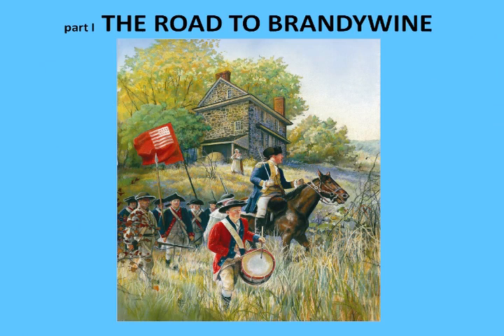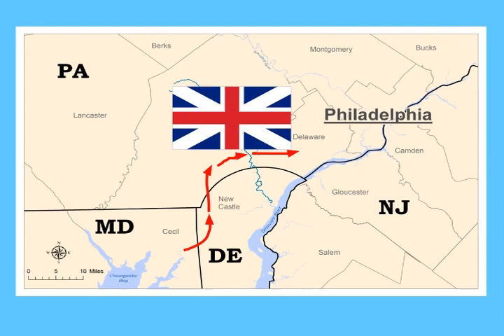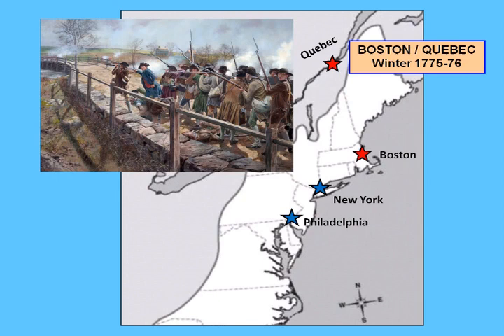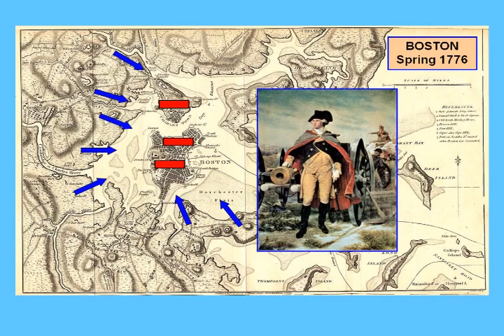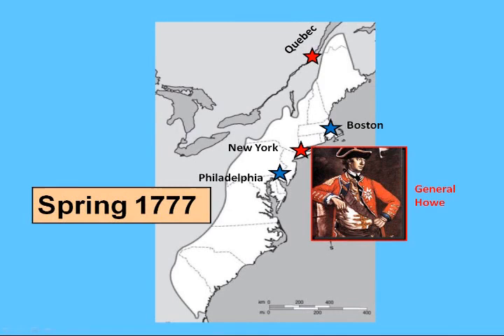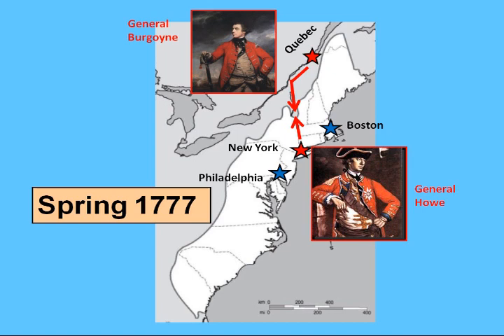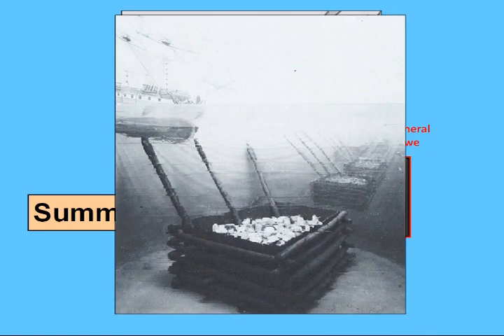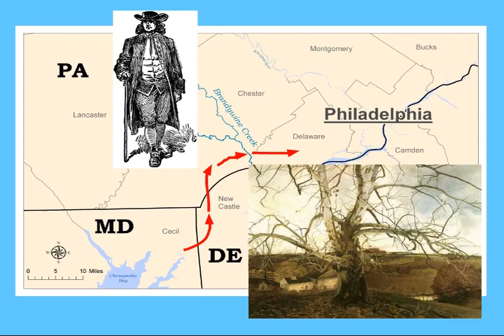Battle Of Brandywine - Part 1 - The Road To Brandywine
The Battle of the Brandywine was a critical military encounter of the American Revolution. Lands within and leading to this battle, spanning both Chester and Delaware Counties, are considered a resource of national significance by Landscapes2.

To plan for the historic resources within the battlefield, it is important to understand how the battle was staged.

A video entitled "The Battle of Brandywine" was produced by the ABPP Grant Project Director, Sean Moir, to further the public outreach efforts about the findings of the study and the history of the battle. The video features the order of battle, military artwork by Bryant White and Pamela Patrick White, and terrain and cultural resource analysis which brings the animated map and the project to life.